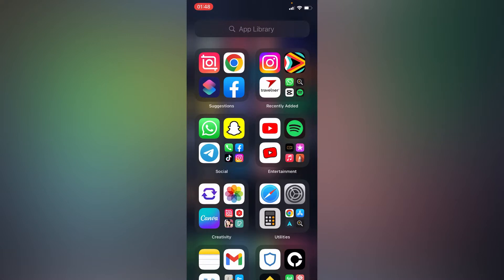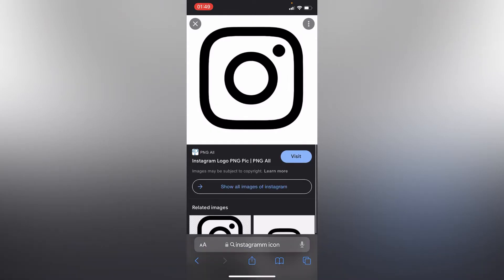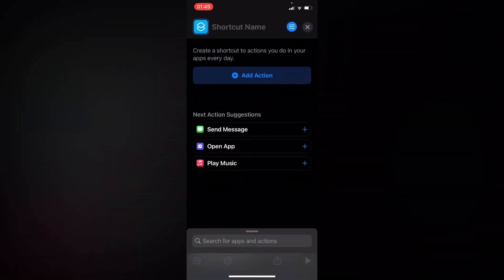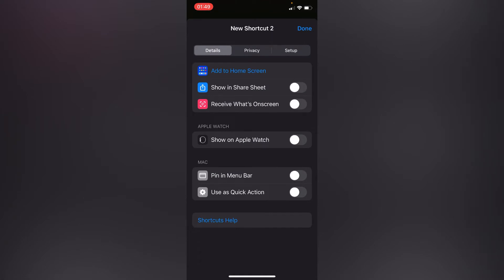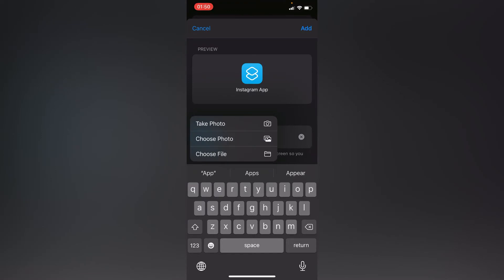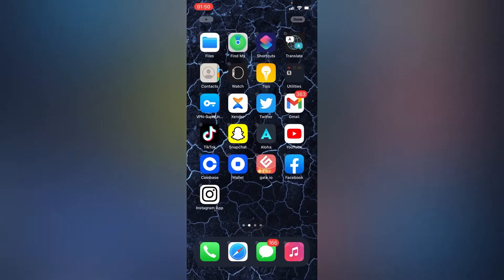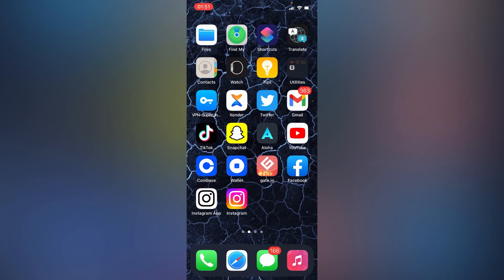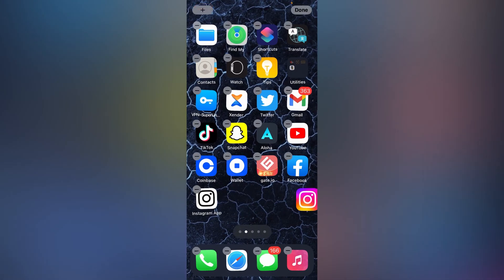How To Change Instagram Icon on iPhone | simple tutorial